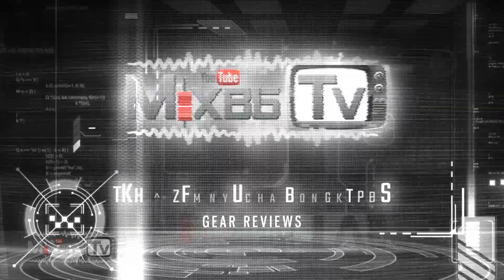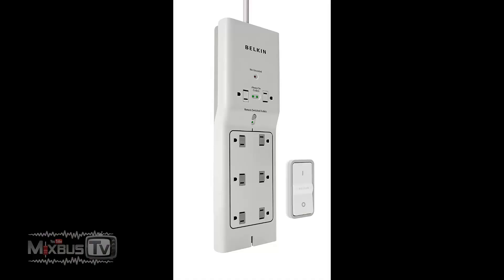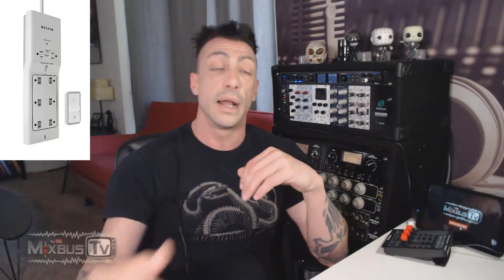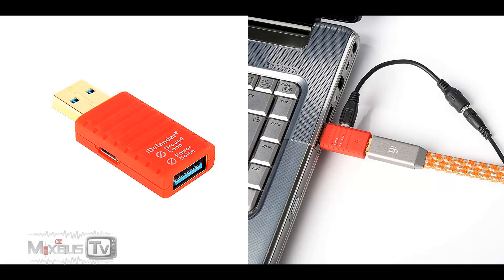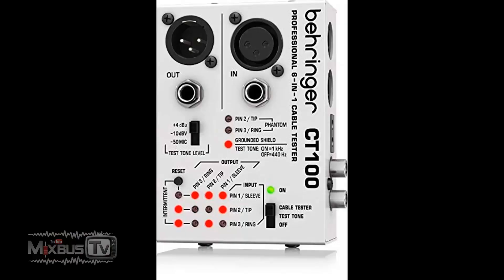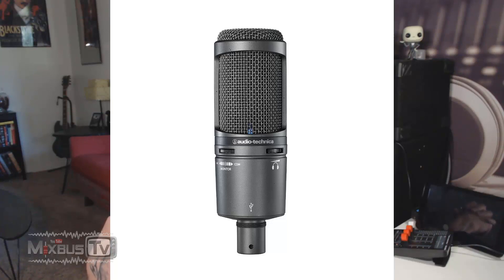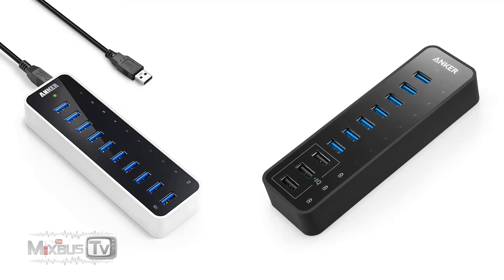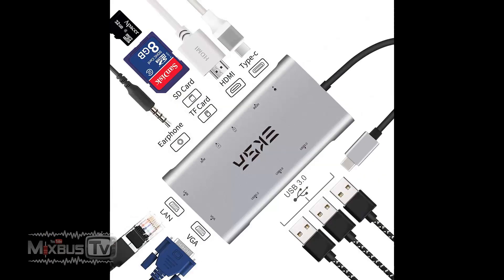TOP 10 Home Recording Studio Gadgets Under $100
✅BELKIN REMOTE
✅Furman M-8X2
✅FURMAN POWER SOCKETS
✅iDefender3.0 External USB Ground Loop Eliminator ✅
✅BEHRINGER CABLE TESTER
✅RADIAL REAMP ACTIVE
✅USB MIC - 2020
✅RODE NT-USB
✅ANKER POWERED USB HUB
✅MIC ISOLATION SHIELD
✅TUBE USB HUB
✅TUBE USB2
✅USB C HUB ADAPTER

In this video the TOP 10 home recording studio gadgets under $100, or so ;) Utility tools, essential tools, handy gadgets to make your life in studio easier, get better recordings and better mixes.